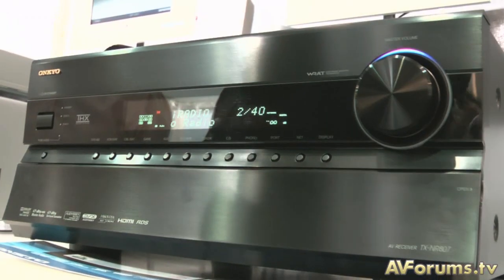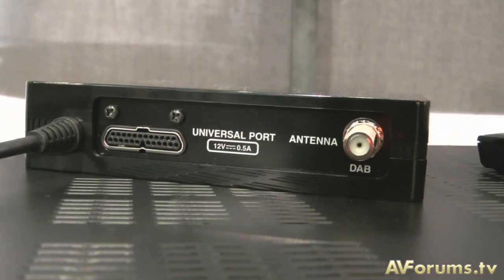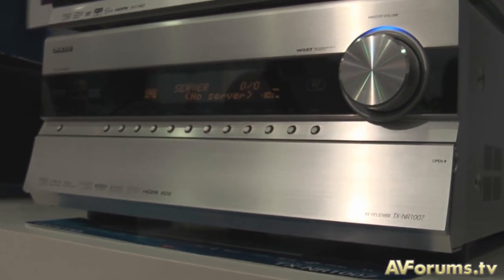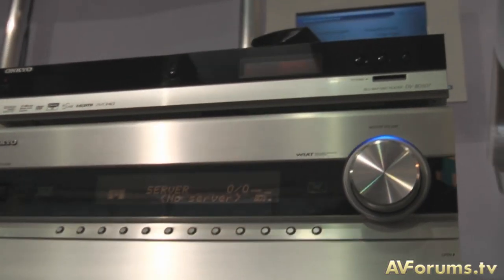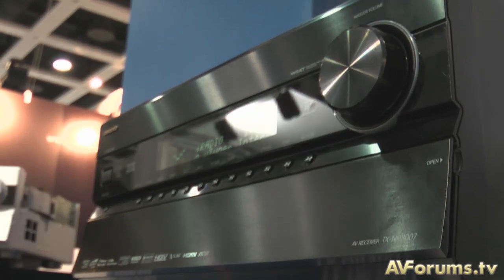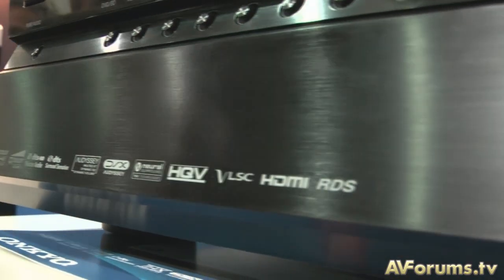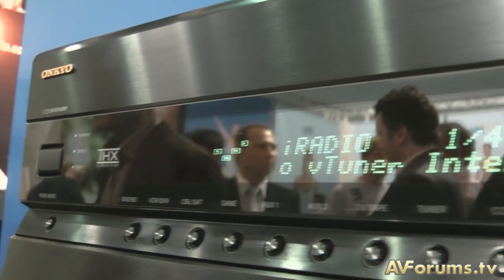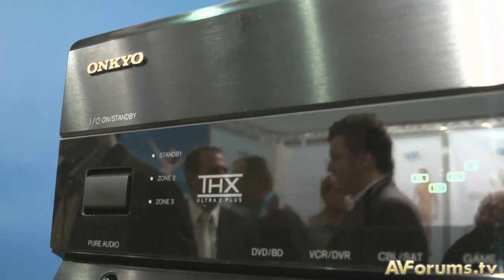IFA 2009 - Onkyo 807, 1007 and 3007 Receivers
We look at the new midrange AV Receivers from Onkyo featuring HQV, a Last FM streaming feature as well as Audyssey DSX.